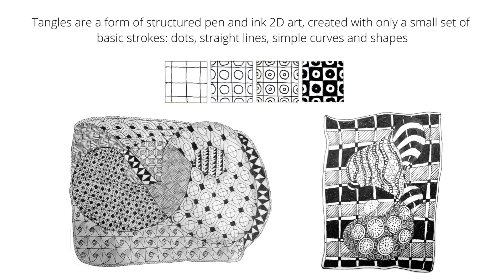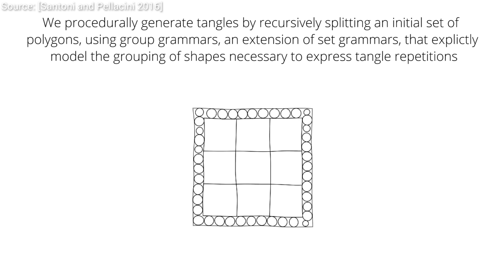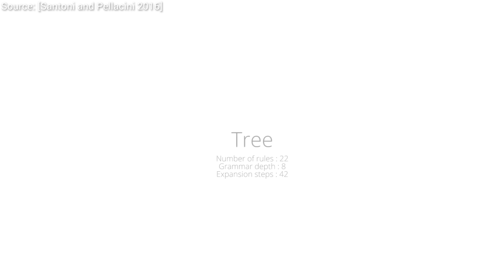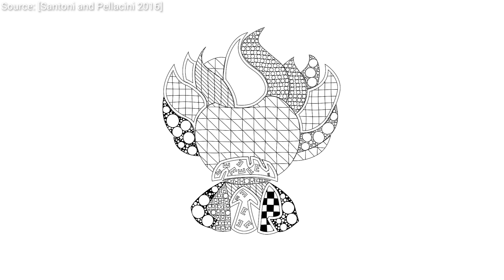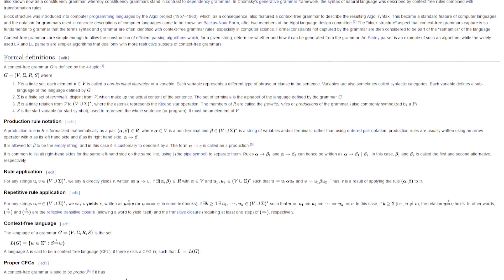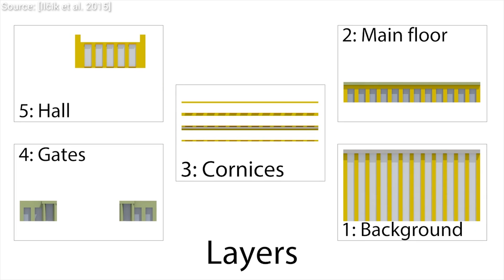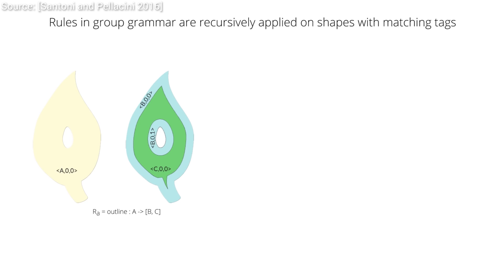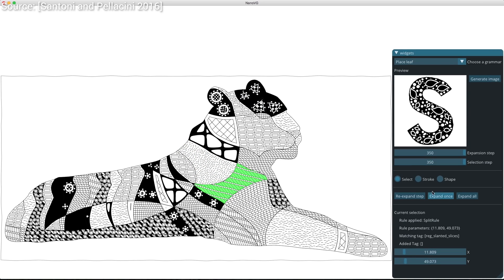Generating Tangle Patterns With Grammars | Two Minute Papers #102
A tangle pattern is a beautiful, intervowen tapestry of basic stroke patterns, like dots, straight lines, and simple curves. If we look at some of these works, we see that many of these are highly structured, and maybe, we could automatically create such beautiful structures with a computer.

The thumbnail background image was taken from the corresponding paper (link above).